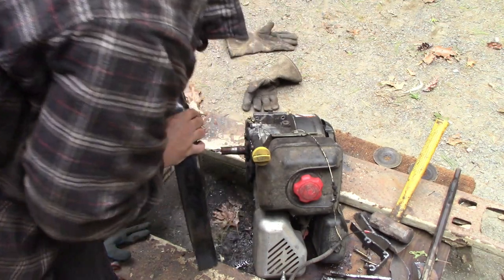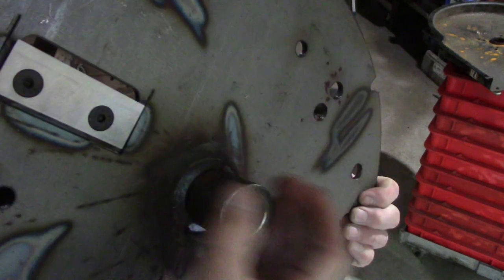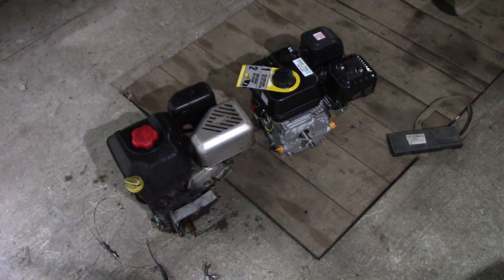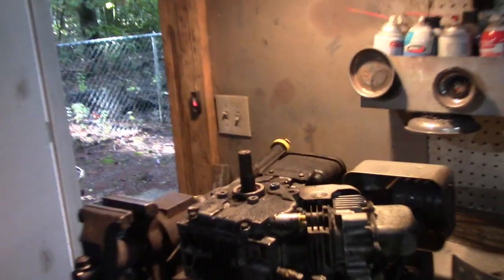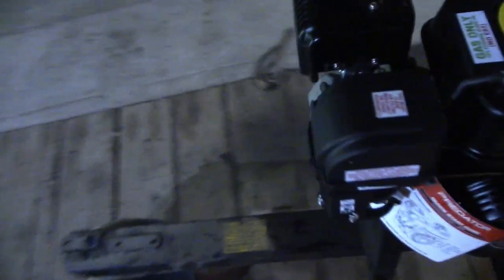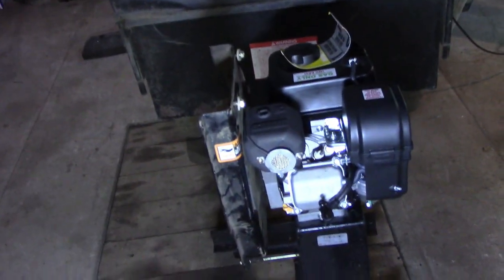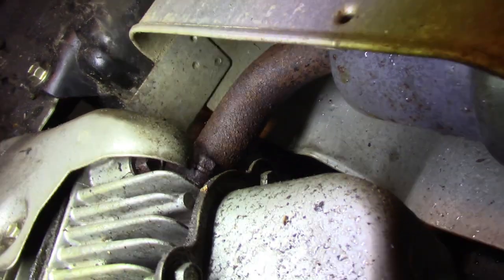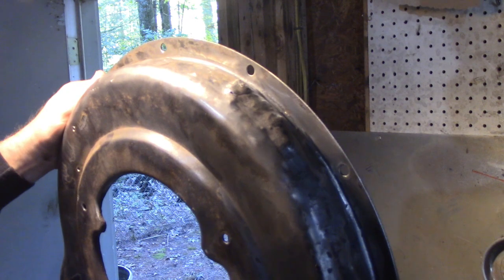Tow behind leaf vacuum engine swap and repair.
This 20-year-old faithful leaf vacuum finally crapped out. The engine was worn out as well as the impeller. The question is do you spend 2k to replace it with most likely an inferior product or take your chances with a new engine and impeller that have to be modified for a little over $300. This video might show some ideas for a fix and savings.